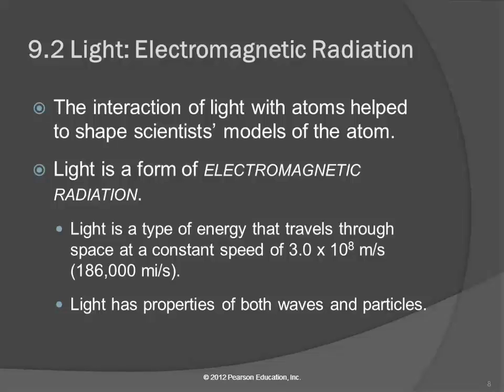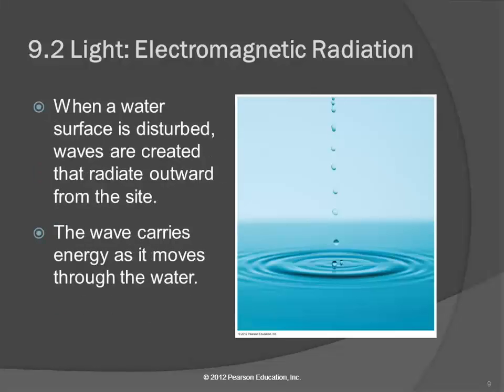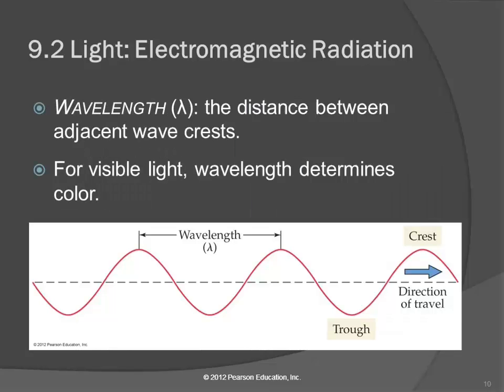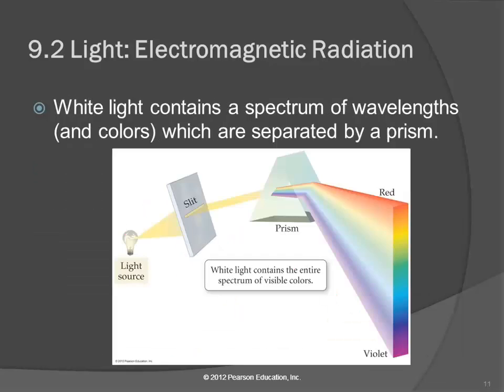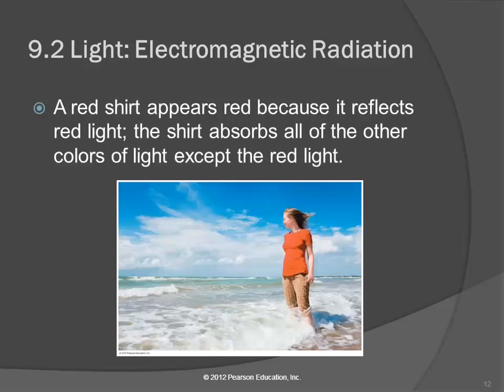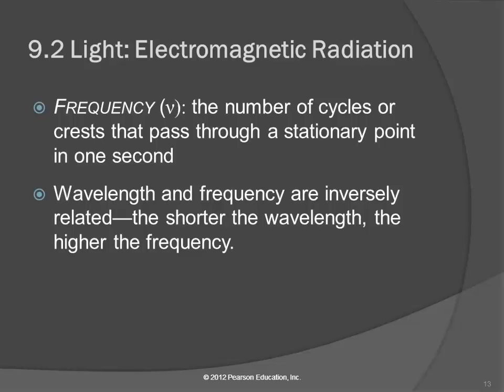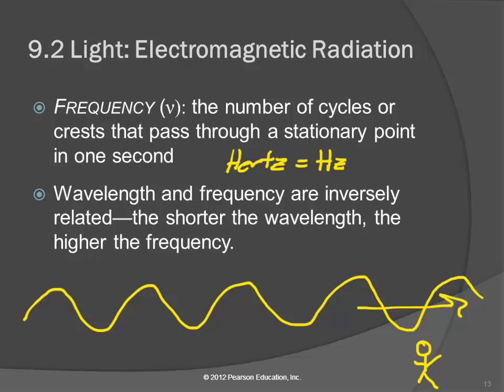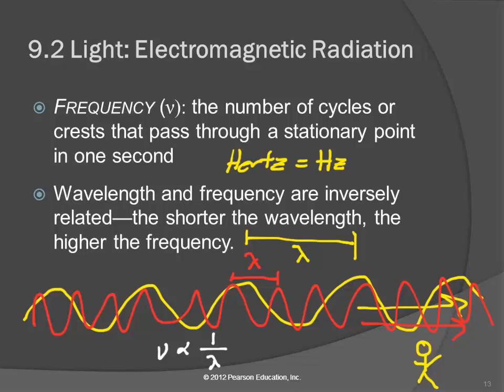20 9.2 Light Electromagnetic Radiation